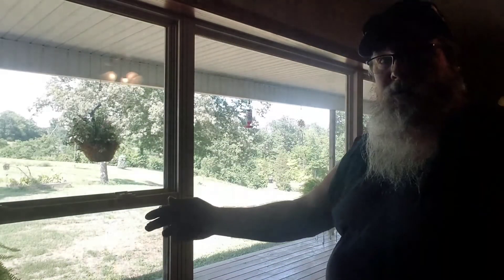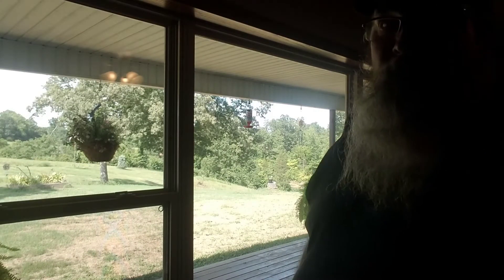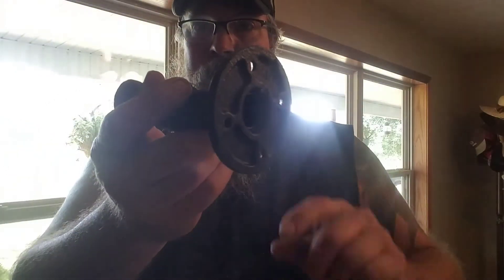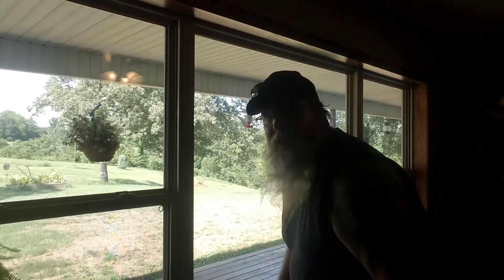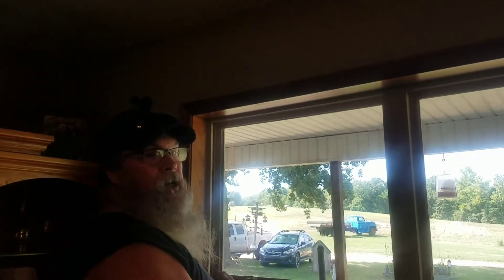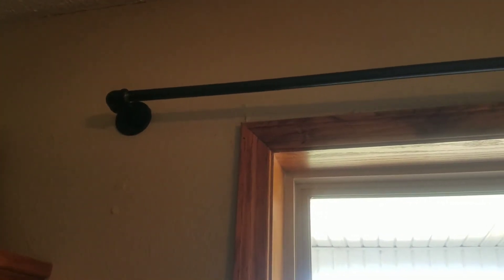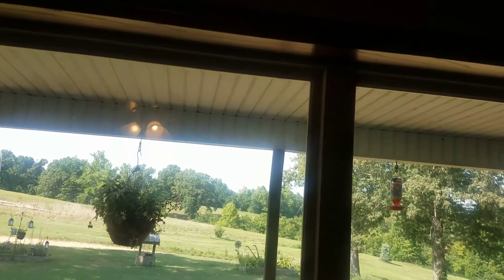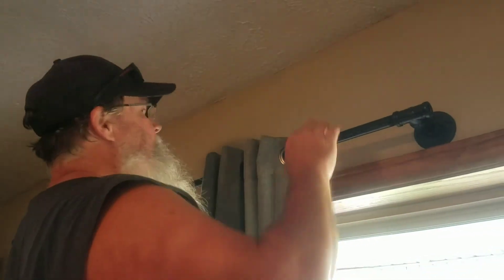DIY Curtain Rod For Mama Hoop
Checking off one more thing from the "Honey-Do" list.